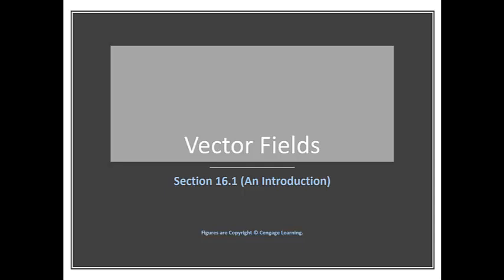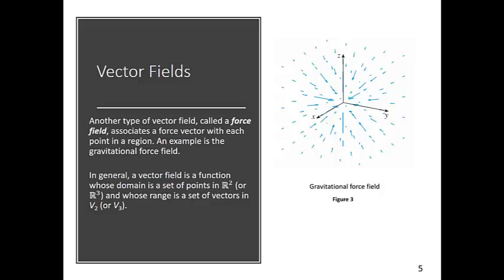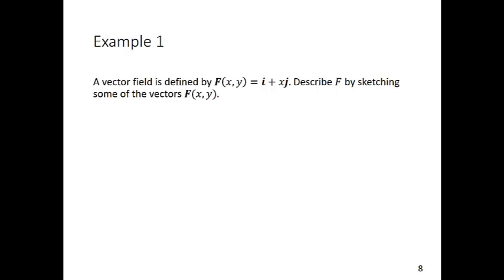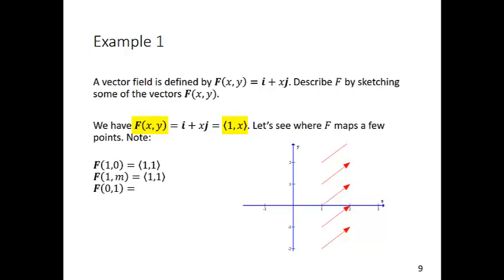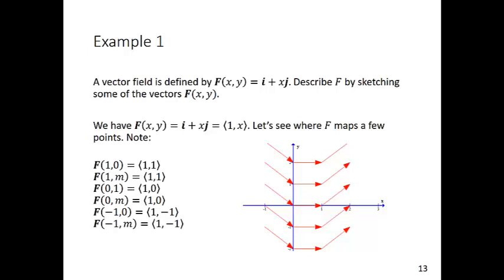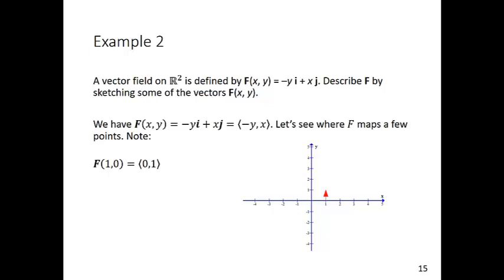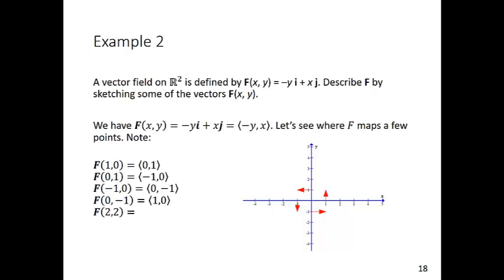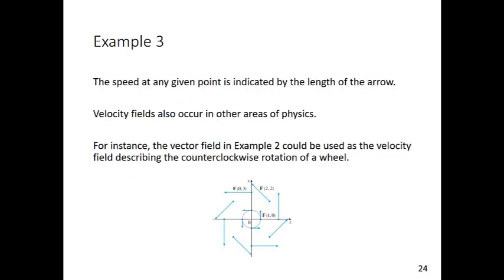Vector Fields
Section 16.1 This video introduces the topic of vector fields by sketching examples of two vector fields.